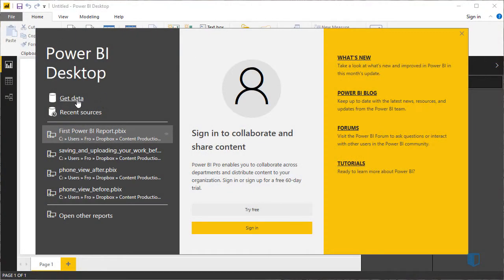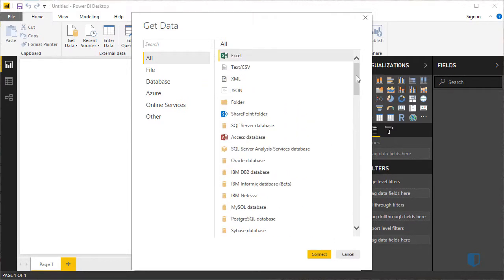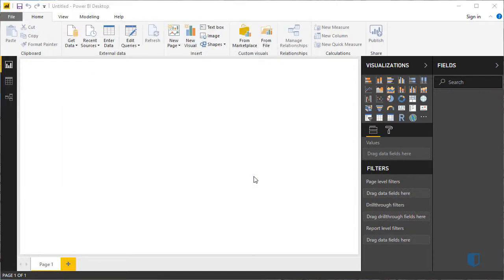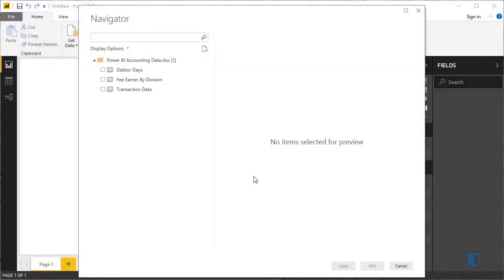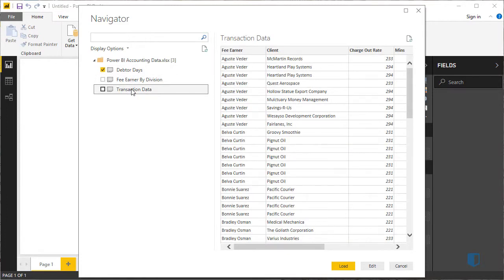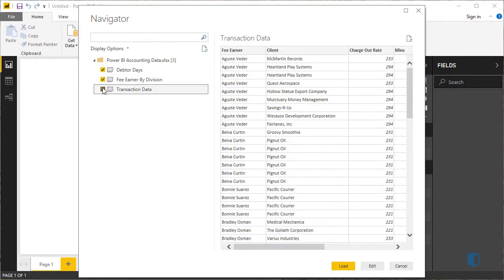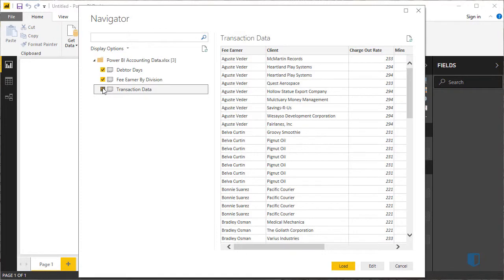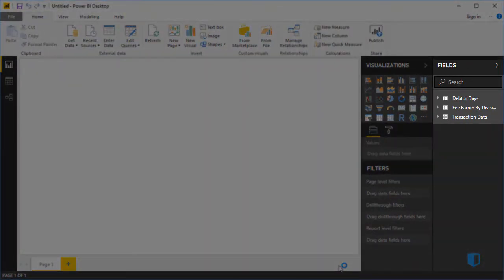Importing Data Sets into Power BI Desktop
You can import data from a wide variety of sources into Power BI Desktop. This video shows you how to do this.